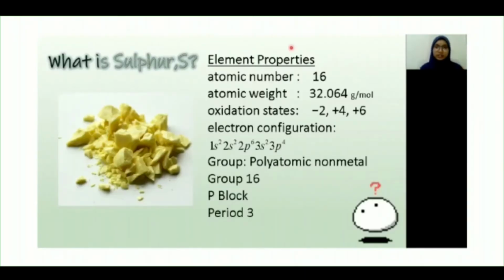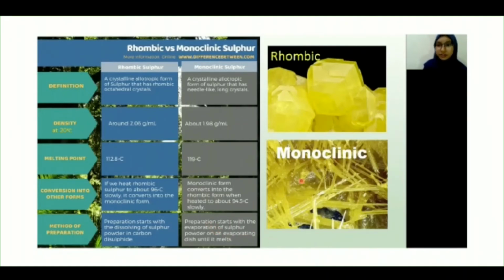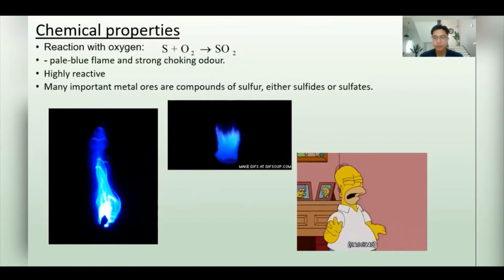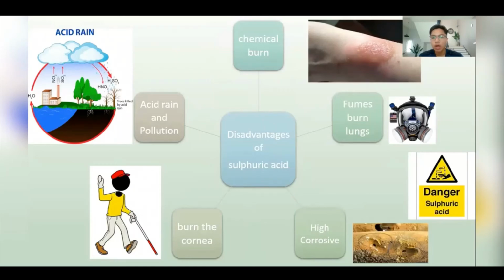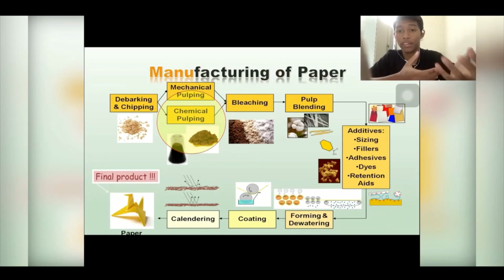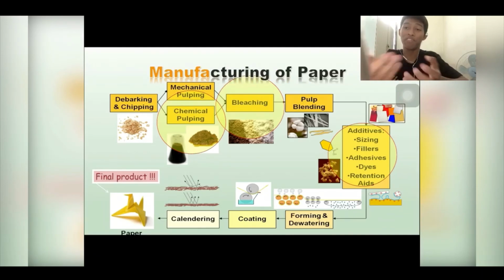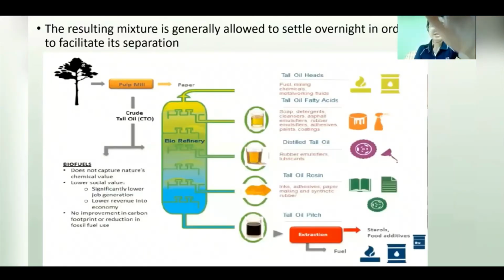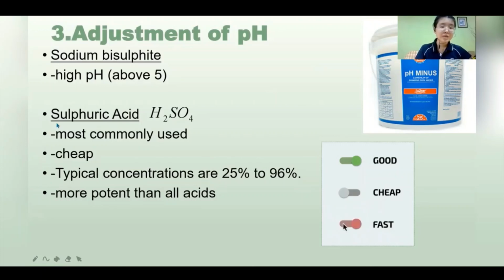ASPER 16 UPM 2020/2021 K10 ASC0304 SCL: Sulphuric Acid in Paper and Pulp Industry by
Asper16 UPM GROUP 3.Chapter 10